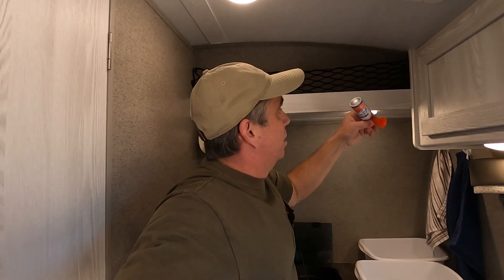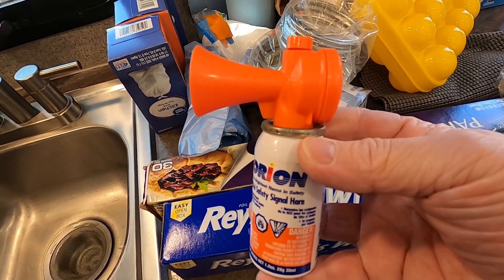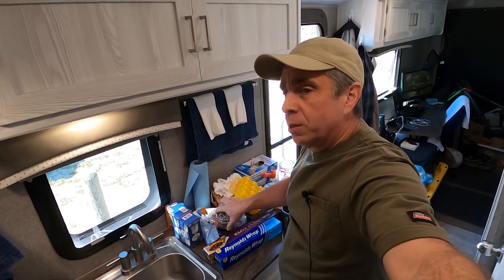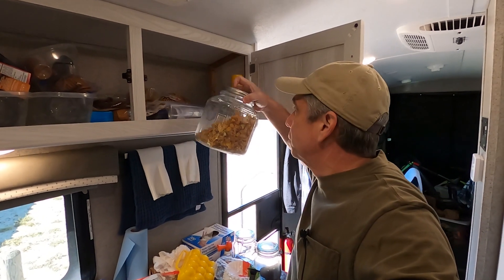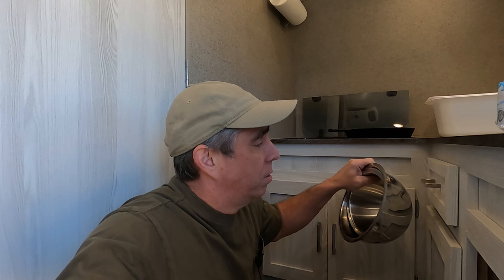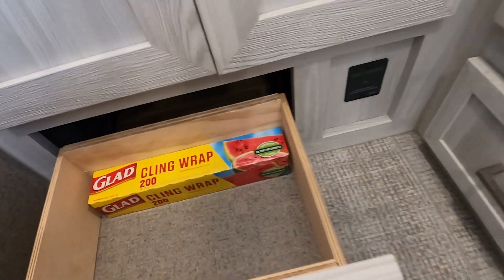One Year Full Time RV Living | Purge the kitchen cabinets | Full Time RV Lifestyle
It is time to purge the cabinets in my Geo Pro travel trailer's kitchen. What stuff do I use in my kitchen as a full time RVer? What items did I think I need for my RV lifestyle? Now is the time to get rid of the things I do not use or even need as a full time RVer. What was I thinking before I went full time RVing.